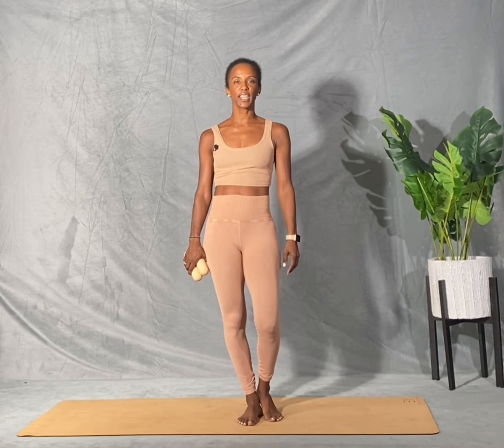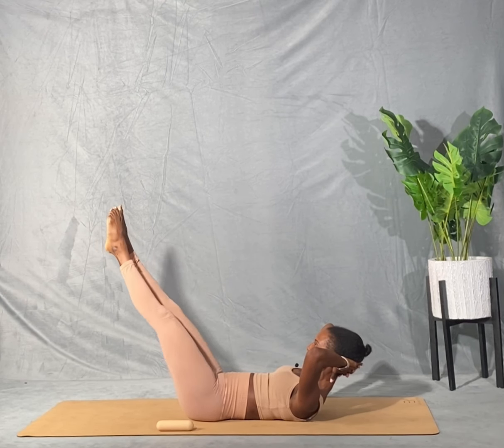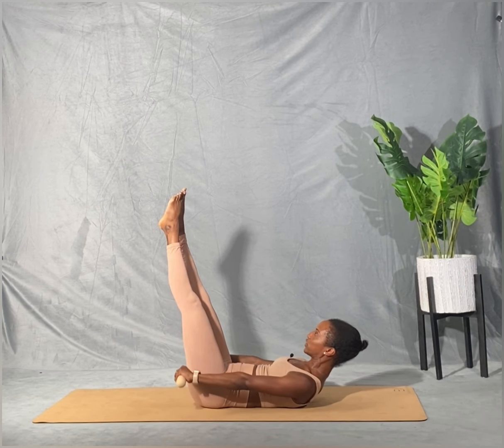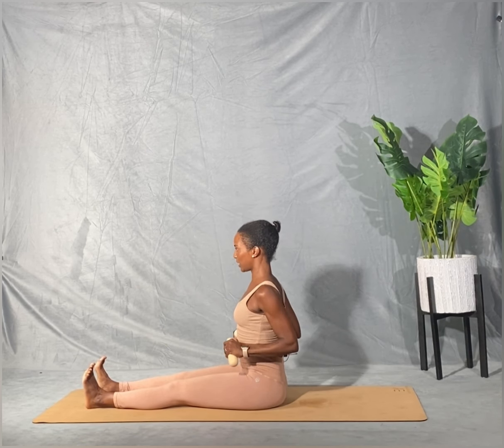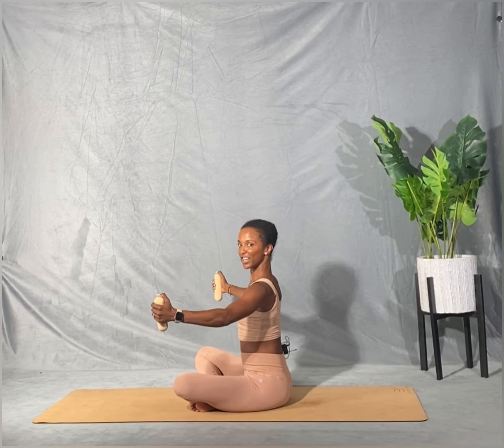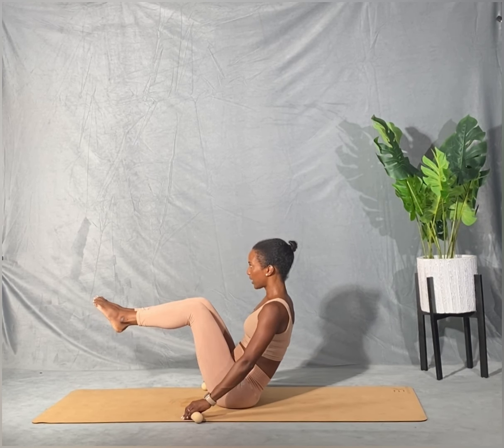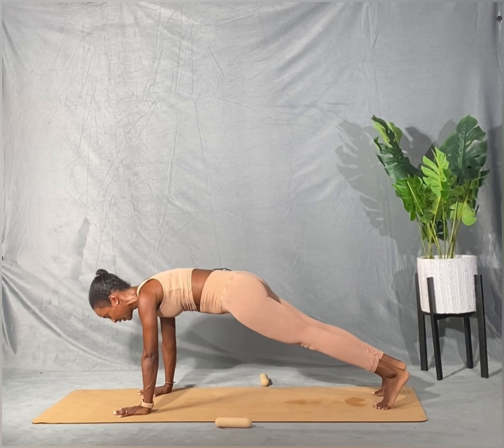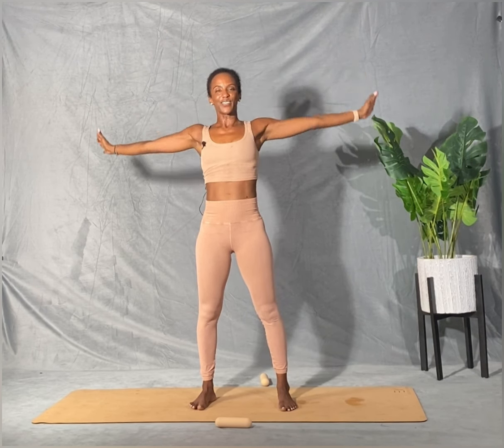⭐️ 15 Minute Pilates / Pilates Reformer on the Mat Workout // Pilates No Equipment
This Pilates routine is a Pilates Mat workout that brings Reformer exercises to you at home, without the equipment! Grab a light set of weights for this routine.

Pilates workout / Standing Core Workout / 15 Minute Abs / 15 Minute Pilates / Standing Pilates